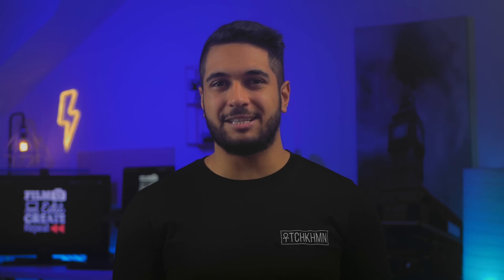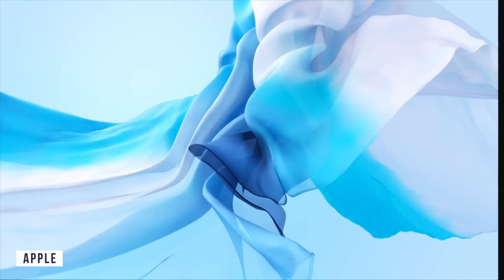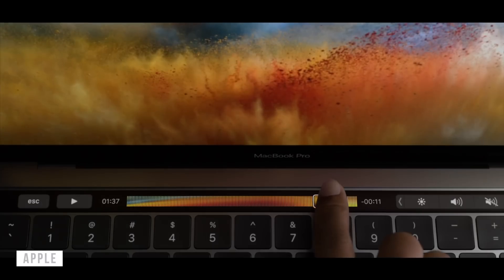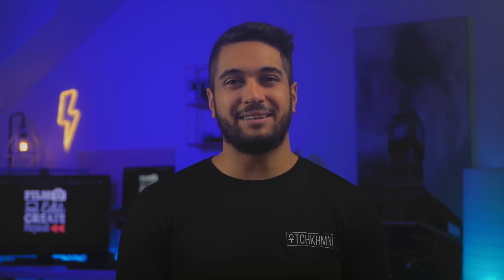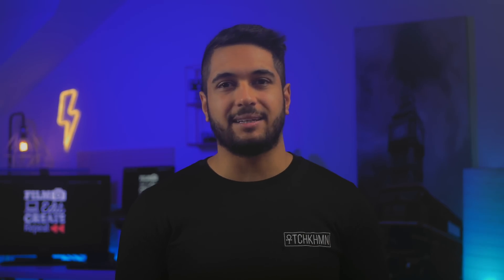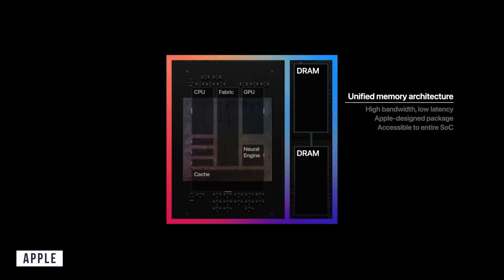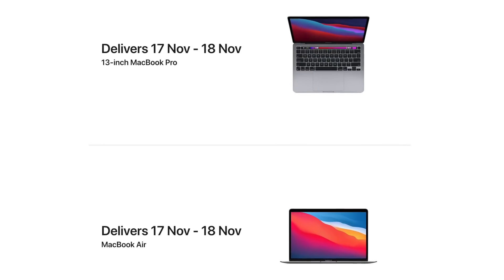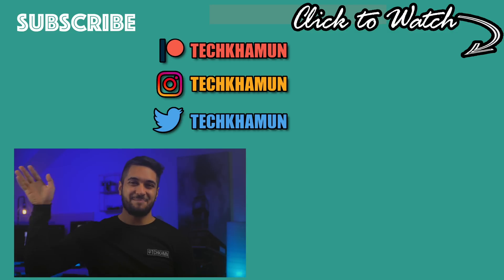M1 Macbook Air vs M1 Macbook Pro | Breakdown | Initial Recommendation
The M1 Macbook Air and M1 Macbook Pro look very similar and its very hard to tell the differences between the two. Is the Macbook Air good for professional video/photo editors and coders? What does the Macbook Pro actually have now thats worth more than £300 over the Air? That's what this video is about!